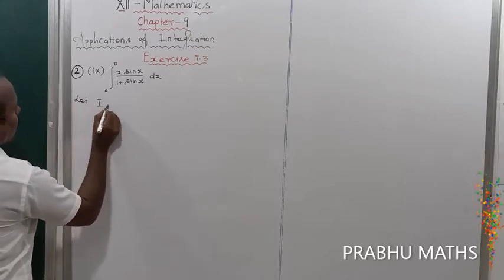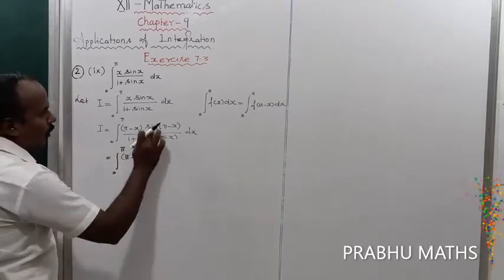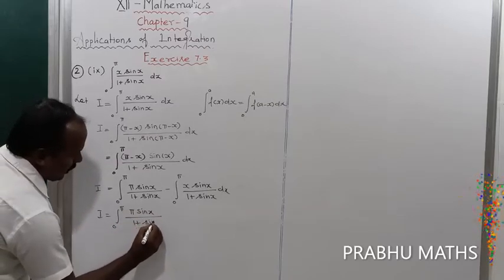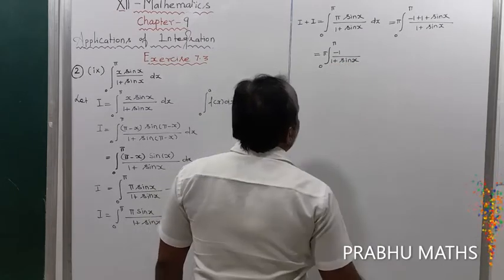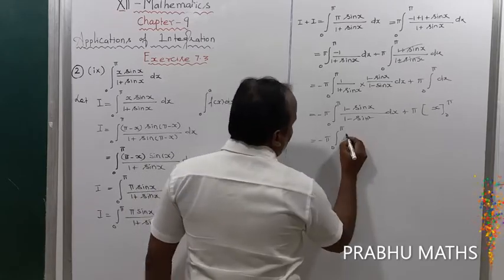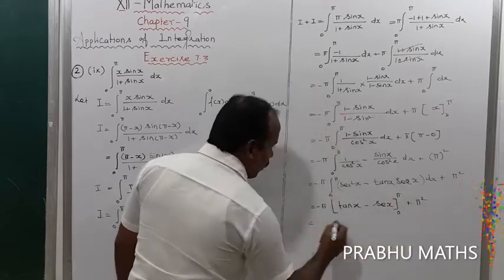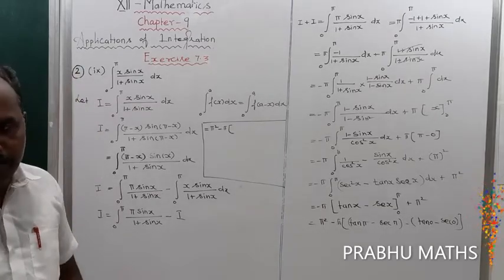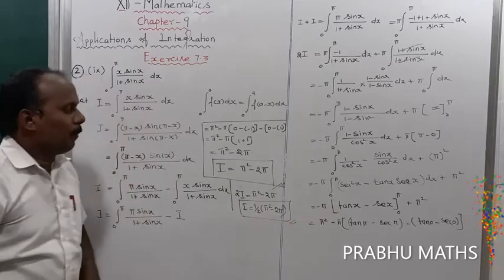EXERCISE.9.3.Q.NO.2(ix) | CLASS 12 MATHS |APPLICATION OF INTEGRATION |CHAPTER 9